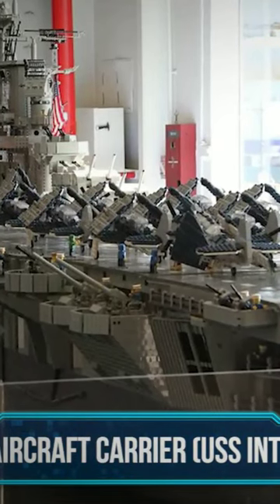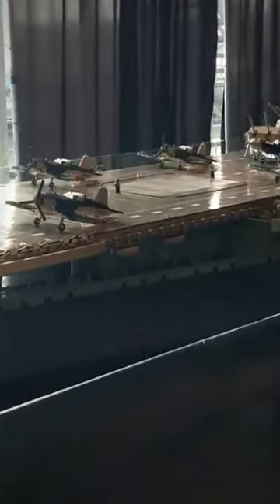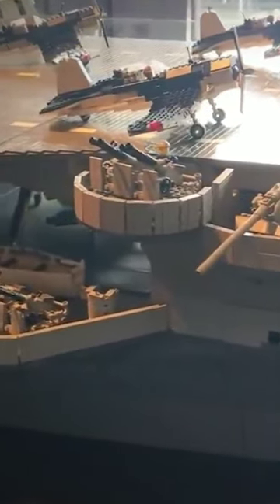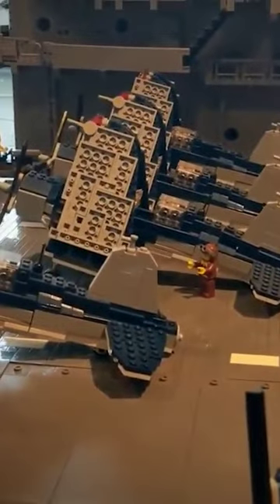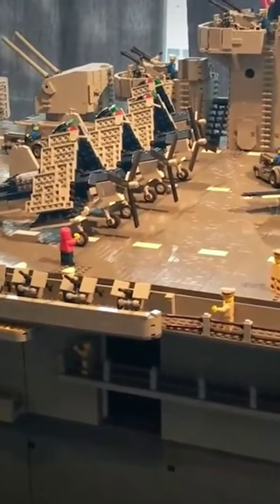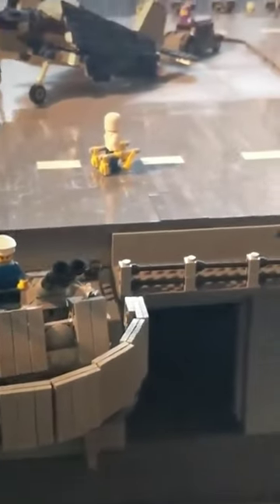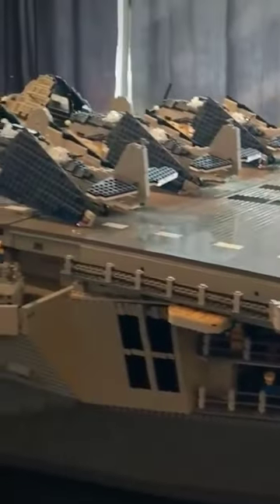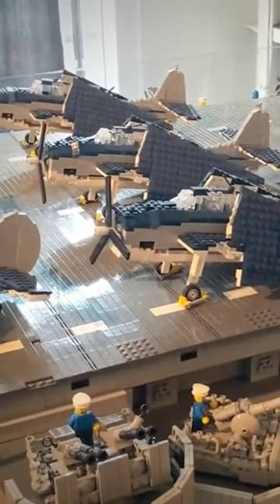LEGO AIRCRAFT CARRIER (USS INTREPID)